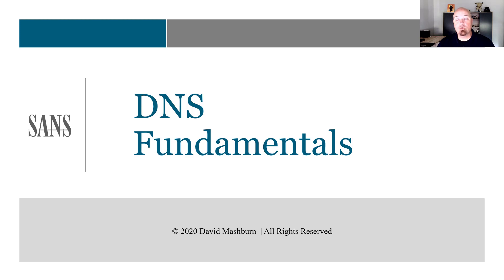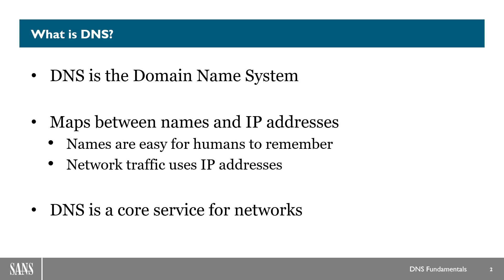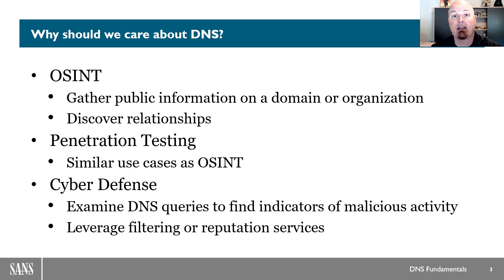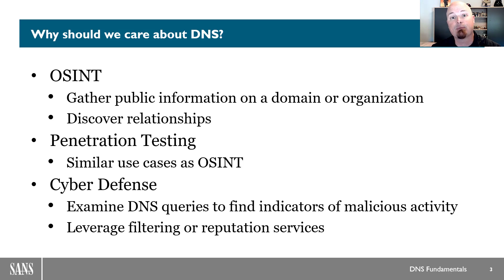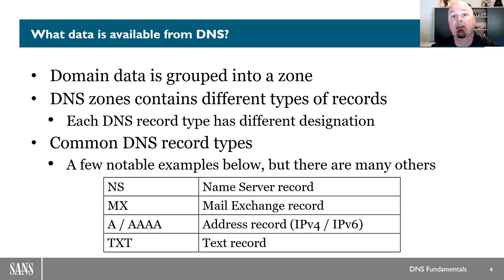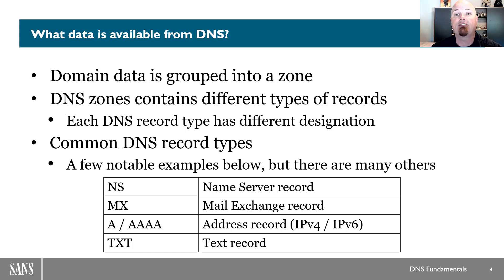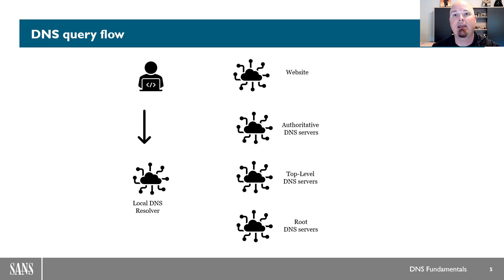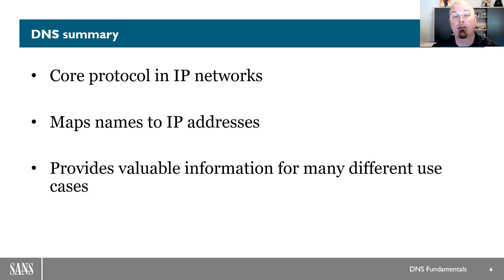DNS Fundamentals - SANS OSINT Series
This introductory video explains the Domain Name System (DNS), its relevance to OSINT and Information Security, and describes how DNS functions in our networks.

Learn more about David's OSINT course - SEC587 Advanced Open-Source Intelligence (OSINT) Gathering & Analysis

About David Mashburn @d_mashburn
David Mashburn is currently the IT Security Manager for a global non-profit organization in the Washington, D.C. area. He also has experience working as an IT security professional for several civilian federal agencies, and over 15 years of experience in IT. He holds a master's degree in computer science from John Hopkins University, and a B.S. from the University of Maryland at College Park. David holds multiple security-related certifications, including CISSP, GPEN, GCIH, GCIA, and CEH. He is also a member of the SANS / GIAC Advisory Board, and has previously taught courses in the Cybersecurity curriculum at the University of Maryland - University College.